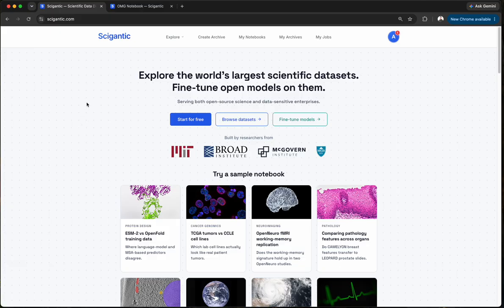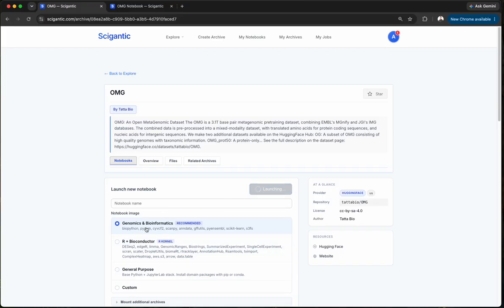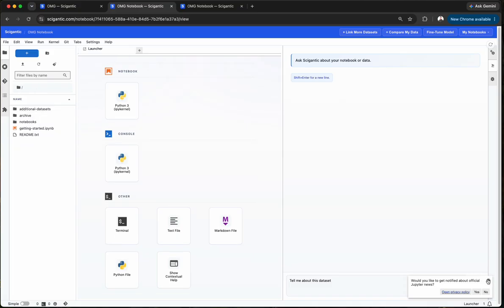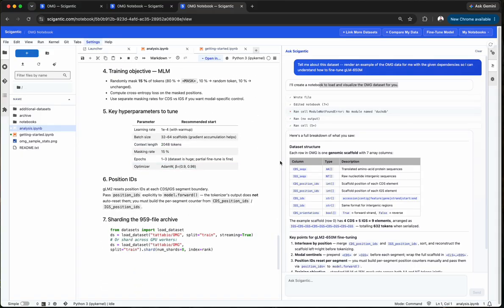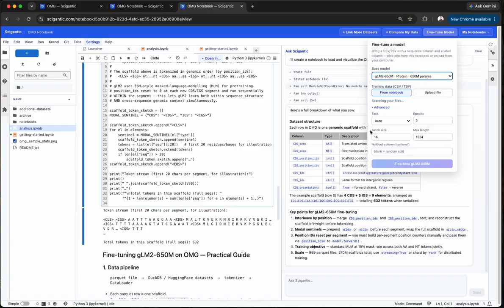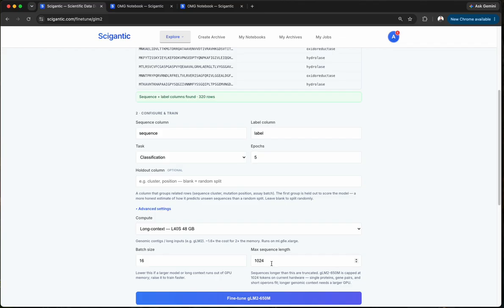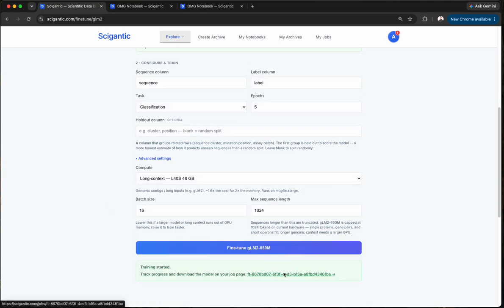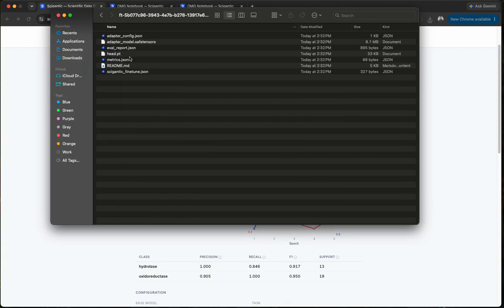gLM2-650M + OMG Demo for Tatta Bio